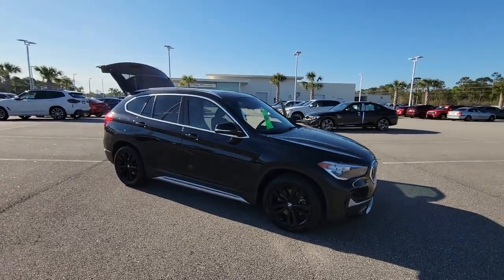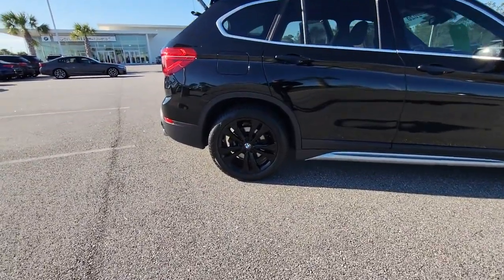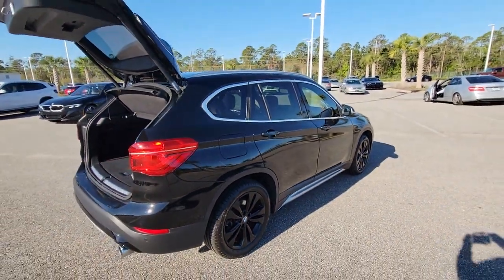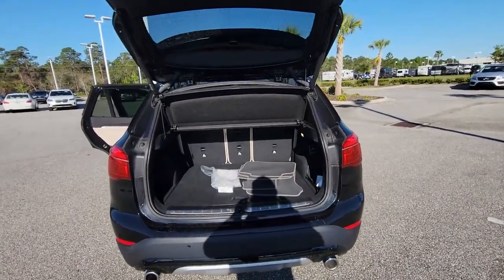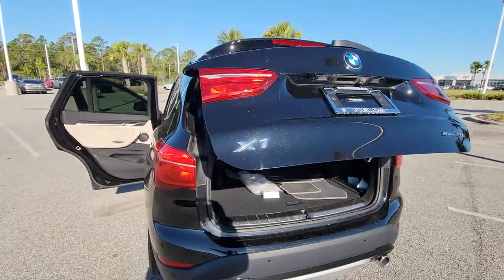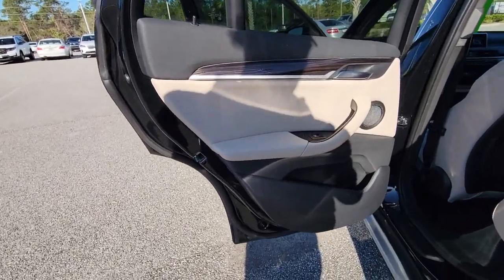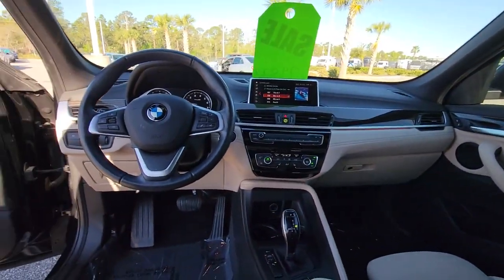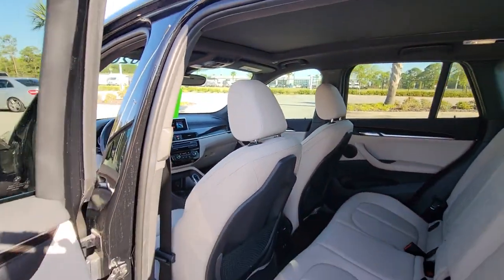2020 BMW X1 Daytona, Palm Coast, Port Orange, Ormond Beach, FL DP6804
1050 N Tomoka Farms Rd

CONVENIENCE PACKAGE  -inc: Auto-Dimming Interior & Exterior Mirrors  Auto-Dimming Rearview Mirror  Ambient Lighting  Comfort Access Keyless Entry  Lumbar Support  Power-Folding Mirrors  LED Fog Lights  Panoramic Moonroof  SiriusXM Satellite Radio  1 year All Access subscription  Universal Garage-Door Opener,HEATED FRONT SEATS & STEERING WHEEL  -inc: Heated Steering Wheel  Heated Front Seats,OYSTER/BLACK  SENSATEC UPHOLSTERY,TRANSMISSION: STEPTRONIC AUTOMATIC  (STD),WHEELS: 18 X 7.5 DOUBLE-SPOKE  -inc: Style 578  Jet black,JET BLACK,SPORT SEATS,FINE WOOD FINELINE TRIM W/PEARL CHROME ACCENT,Turbocharged,Front Wheel Drive,Power Steering,ABS,4-Wheel Disc Brakes,Brake Assist,Aluminum Wheels,Tires - Front Performance,Tires - Rear Performance,Heated Mirrors,Power Mirror(s),Integrated Turn Signal Mirrors,Rear Defrost,Privacy Glass,Intermittent Wipers,Variable Speed Intermittent Wipers,Rain Sensing Wipers,Rear Spoiler,Remote Trunk Release,Power Liftgate,Power Door Locks,Daytime Running Lights,Automatic Headlights,Fog Lamps,Automatic Highbeams,AM/FM Stereo,MP3 Player,Bluetooth Connection,HD Radio,MP3 Player,Steering Wheel Audio Controls,Auxiliary Audio Input,HD Radio,Bucket Seats,Power Driver Seat,Power Passenger Seat,Pass-Through Rear Seat,Rear Bench Seat,Adjustable Steering Wheel,Trip Computer,Power Windows,Leather Steering Wheel,Keyless Start,Keyless Entry,Power Door Locks,Cruise Control,Climate Control,Multi-Zone A/C,A/C,Premium Synthetic Seats,Driver Vanity Mirror,Passenger Vanity Mirror,Driver Illuminated Vanity Mirror,Passenger Illuminated Visor Mirror,Floor Mats,Mirror Memory,Seat Memory,Keyless Start,Telematics,Requires Subscription,Smart Device Integration,Smart Device Integration,Navigation System,Power Windows,Power Door Locks,Trip Computer,Security System,Immobilizer,Traction Control,Stability Control,Traction Control,Front Side Air Bag,Rear Parking Aid,Lane Departure Warning,Front Collision Mitigation,Tire Pressure Monitor,Driver Air Bag,Passenger Air Bag,Front Head Air Bag,Rear Head Air Bag,Passenger Air Bag Sensor,Knee Air Bag,Child Safety Locks,Back-Up Camera